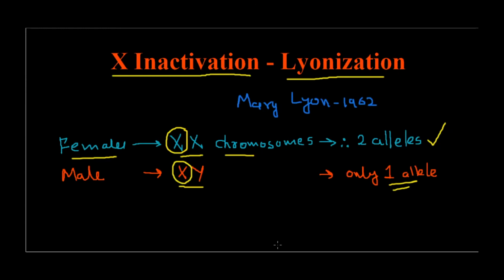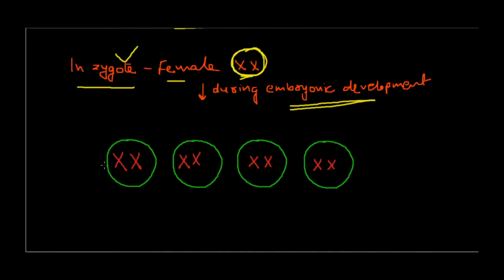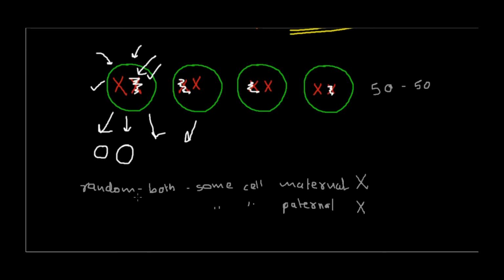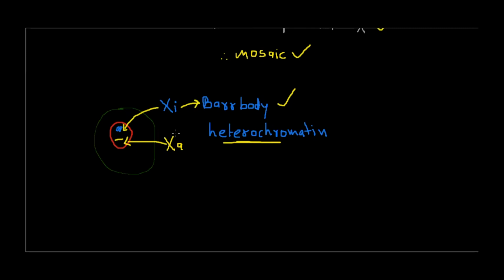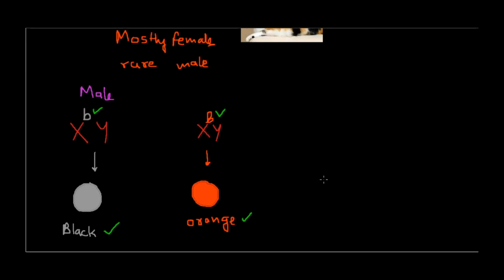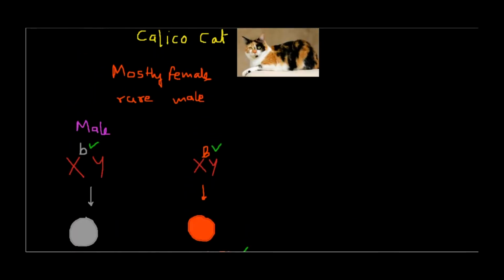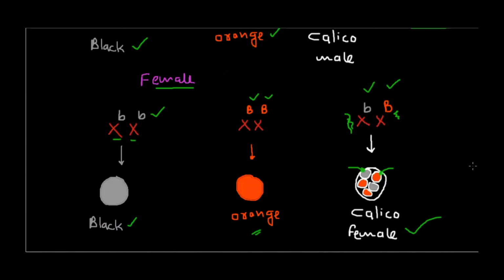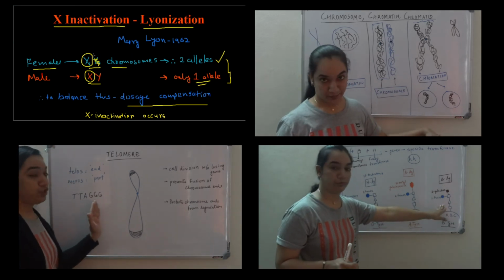X Inactivation – Lyonization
Females have two X chromosomes that means they have two alleles for every gene on X chromosome and males have only one.

Therefore, X inactivation occurs in female to avoid the gene expression inequality. Let’s find out how it happens :)
Keep Learning :)